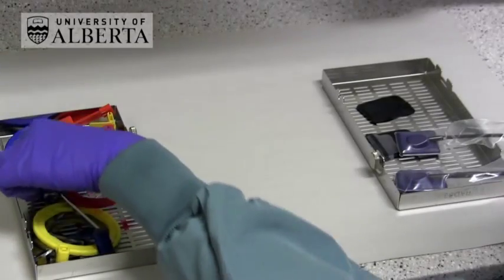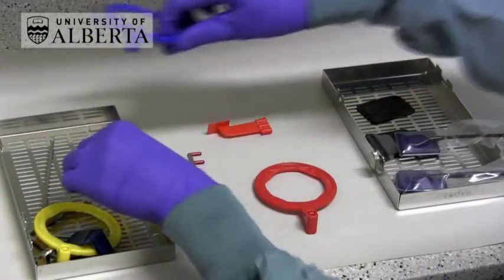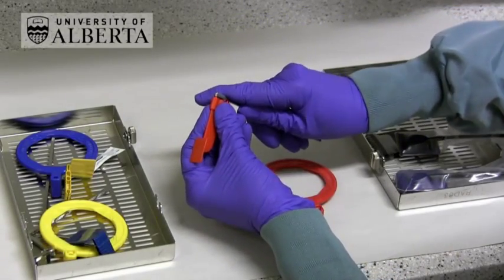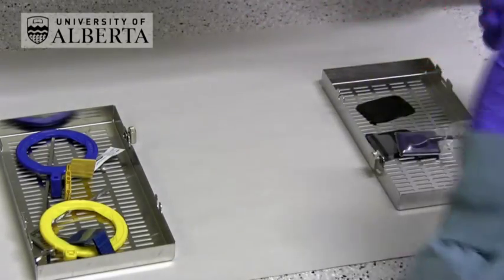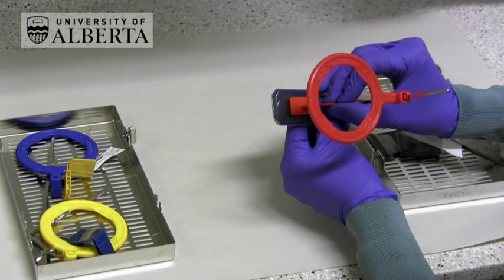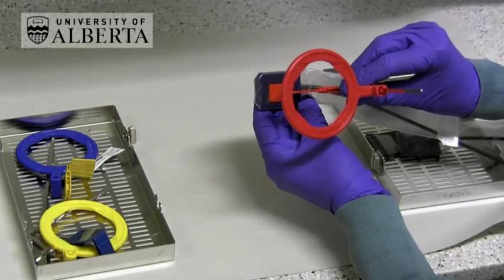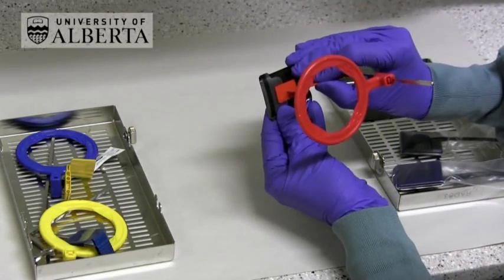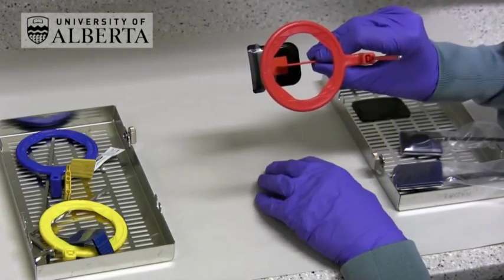1 Horizontal Bitewing XCP Assembly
This video is from the electronic book "Dental Radiography: A quick reference guide” available for purchase from the iTunes store in iBook or ePub versions